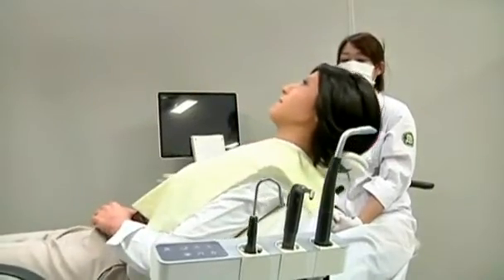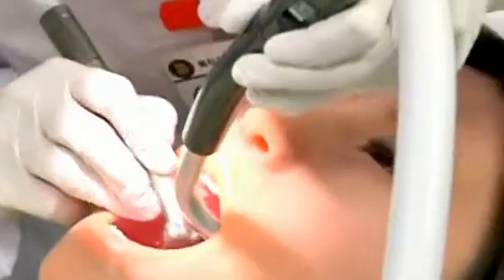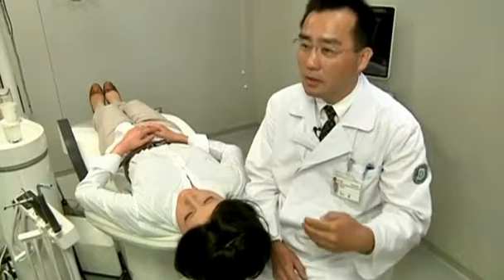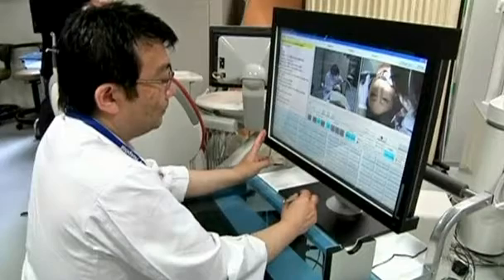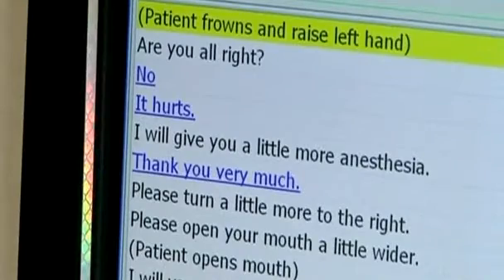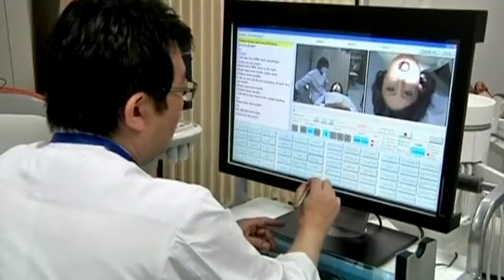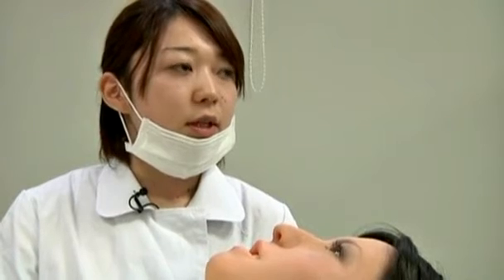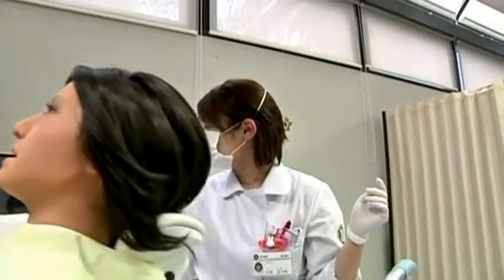"Simroid" the Dental Cyborg Patient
07/12/2012

Aspiring dentists in Japan are honing their technical skills and chairside manners with a model patient who endures multiple procedures ever day just to provide performance feedback. Called Simroid, she's the only practice-patient of her kind and will soon be taking her services beyond Japan to help dental students around the world.